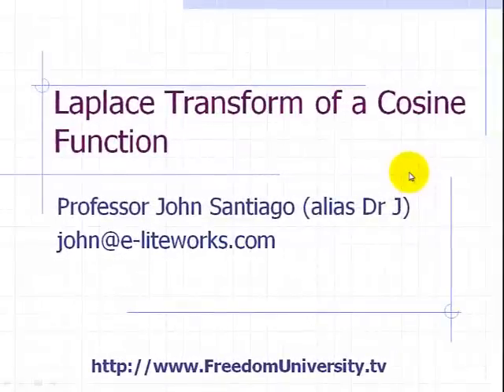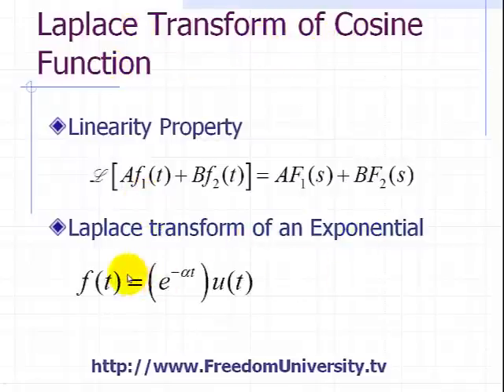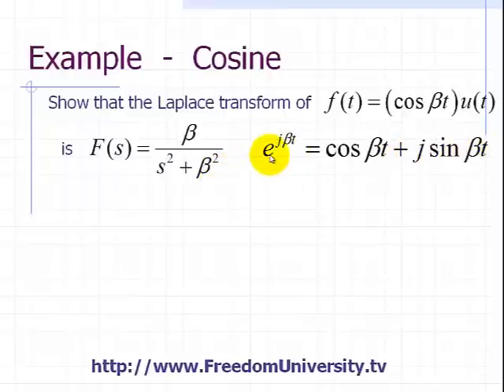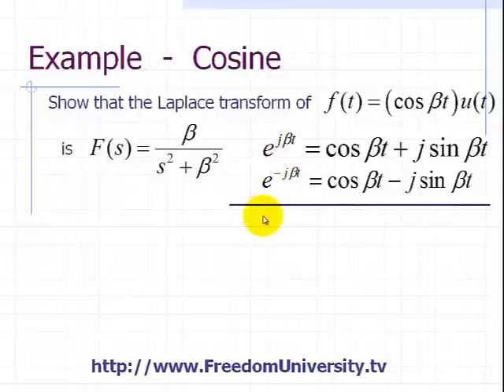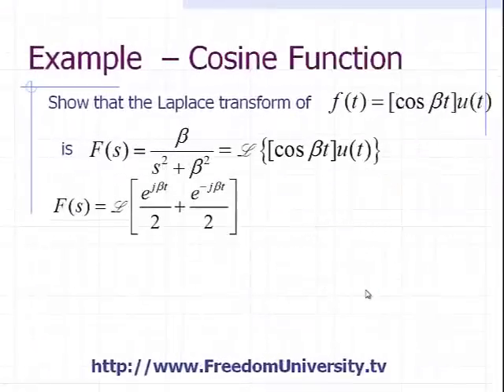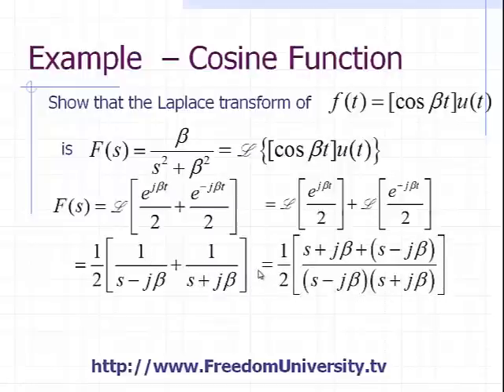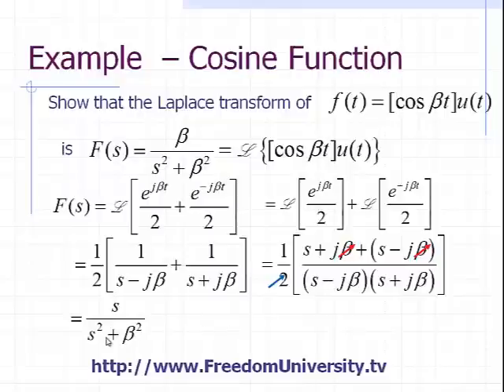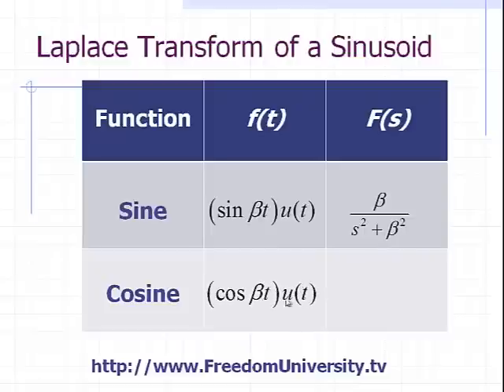[Laplace Transform Examples] Laplace Transform of a Cosine Function using Euler's Identity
Shows you how to find the Laplace transform of a cosine function using Euler's identity or formula.   You need the linearity property for a Laplace Transform